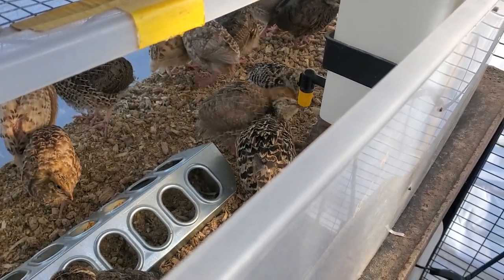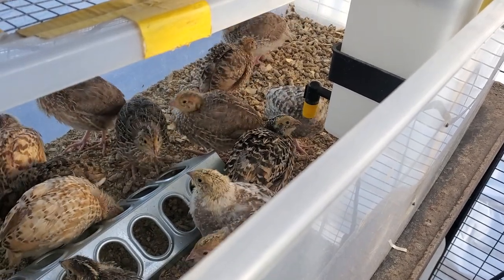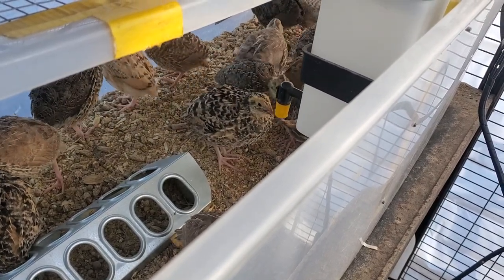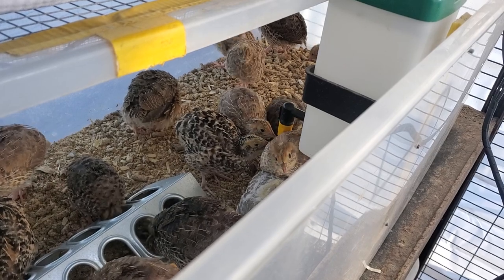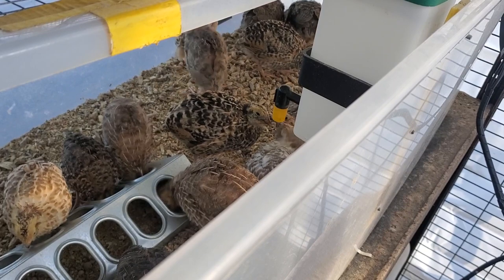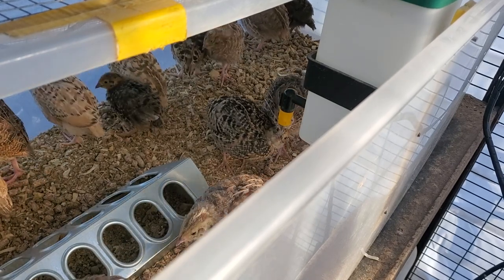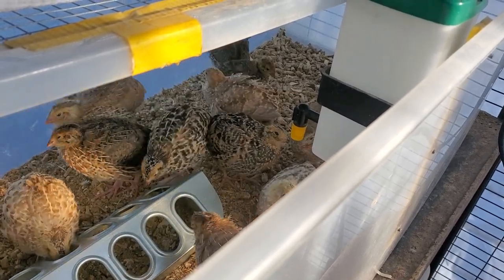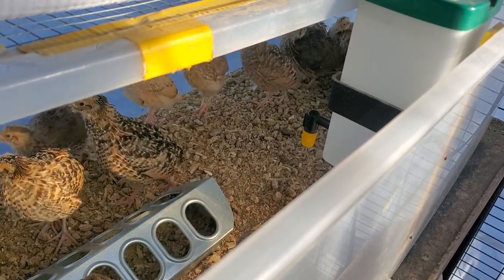Peek Inside My Quail Brooder !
Update on the quail chicks that hatched about 2.5 weeks ago!